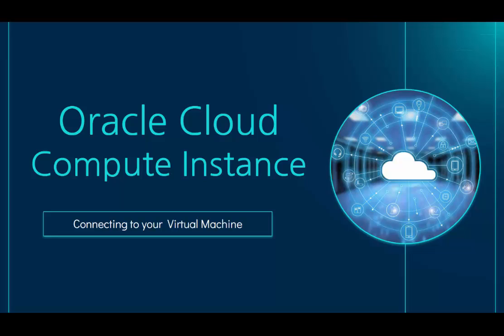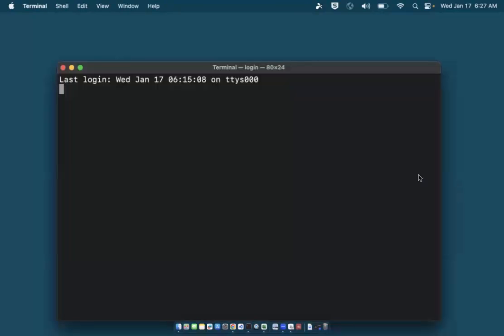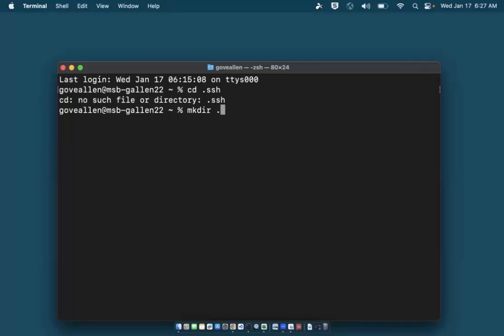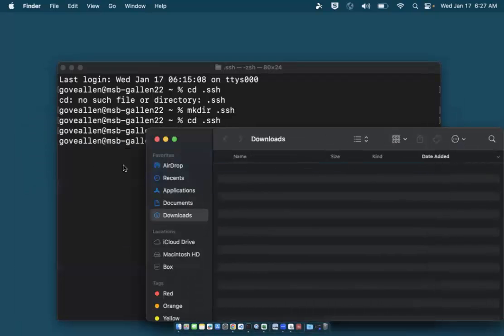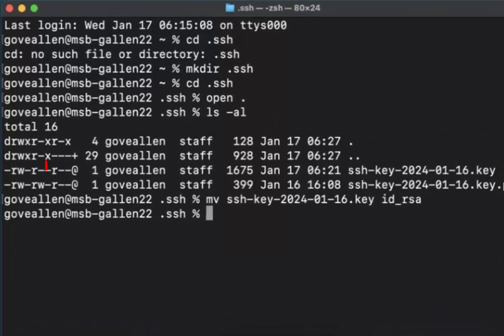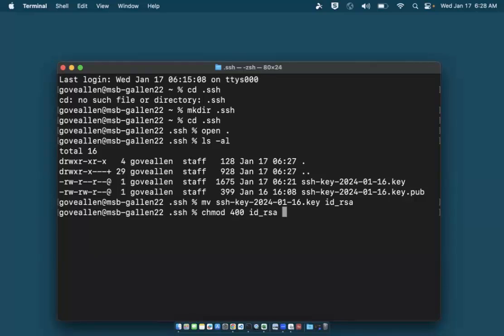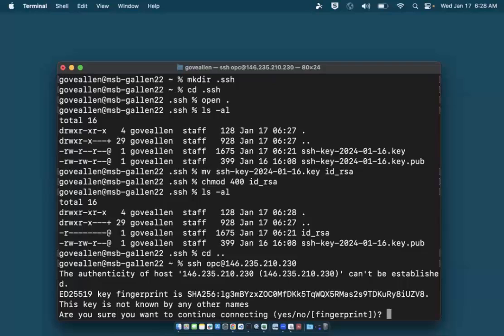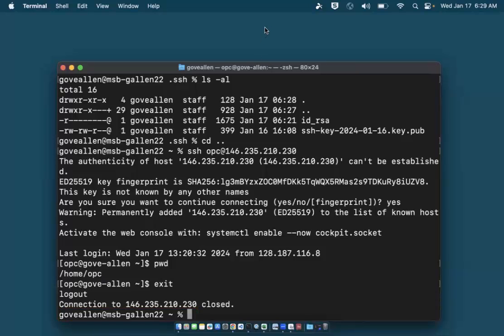connect to oracle cloud vm from mac os